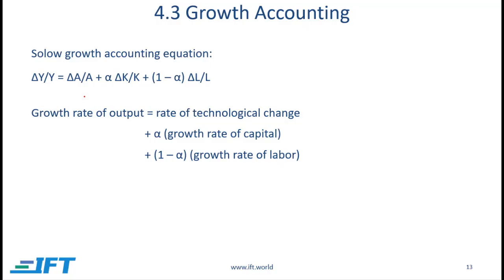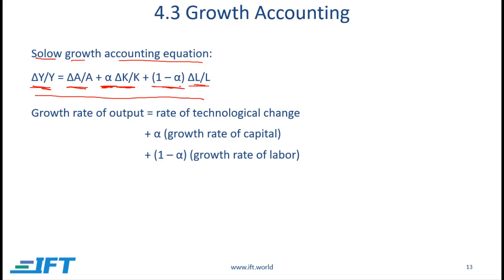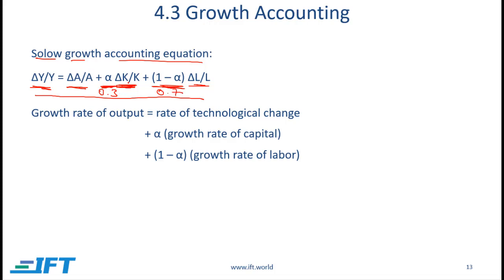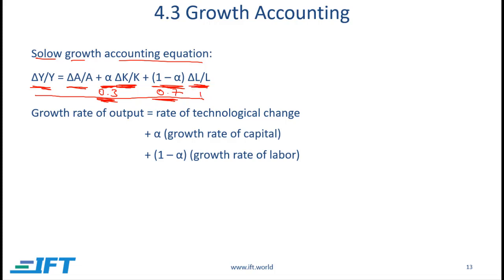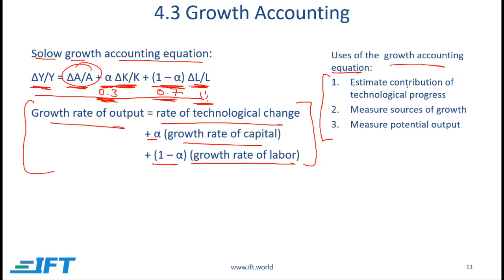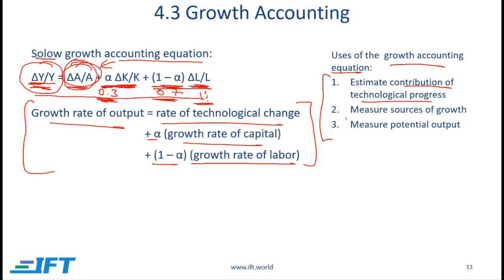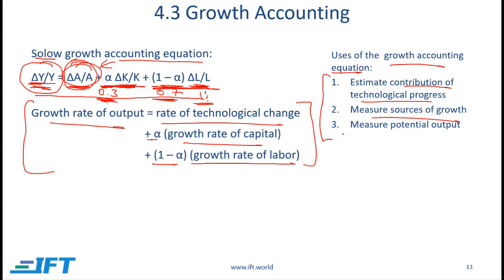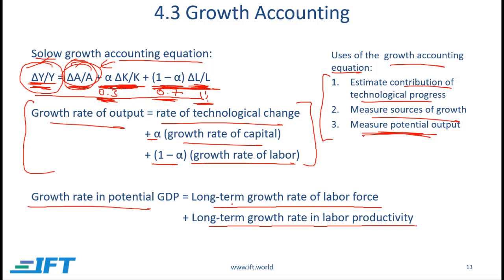Level II Concept: Growth accounting relations